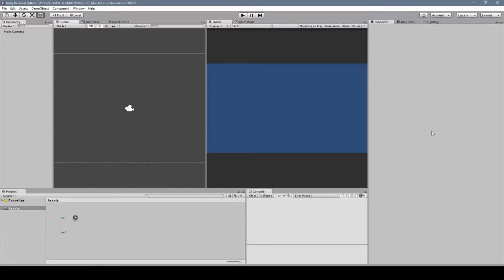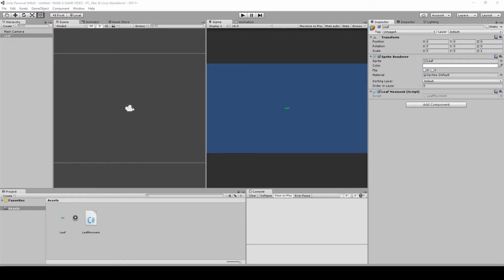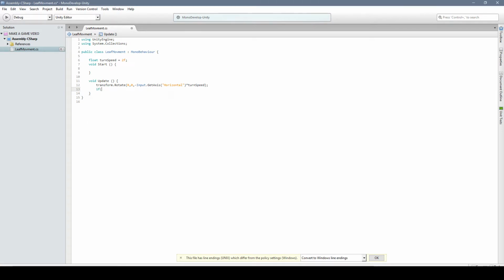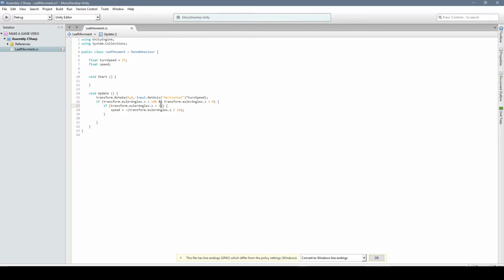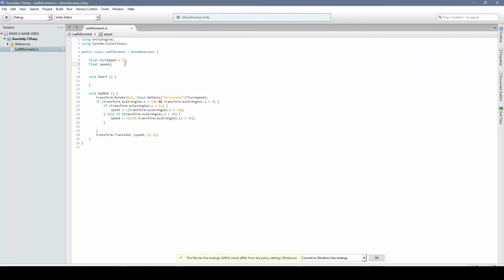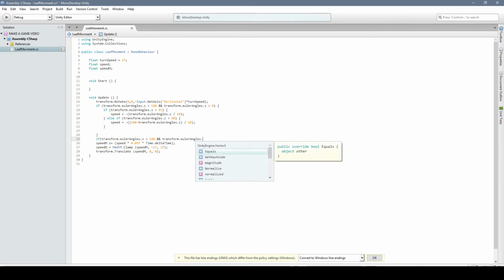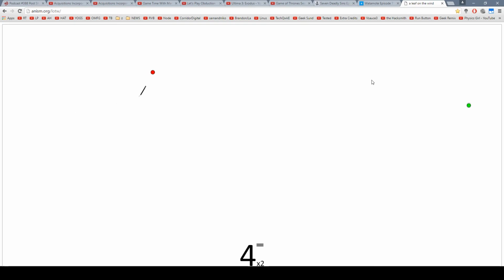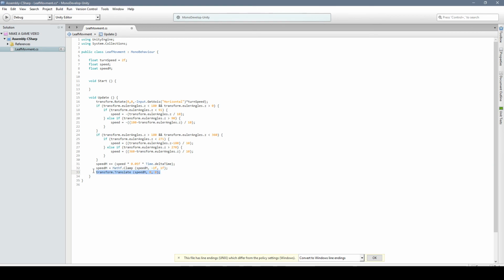Leaf Wind Project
A Project I made a while back trying recreate the leaf effect from A Leaf on the Wind